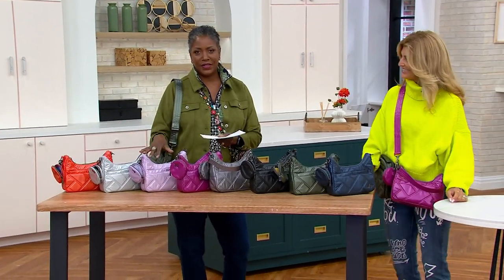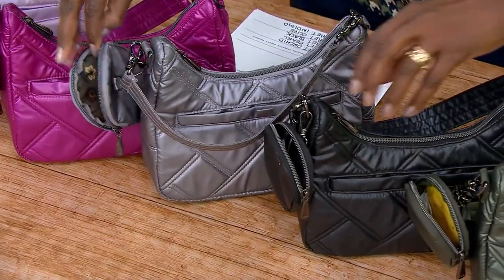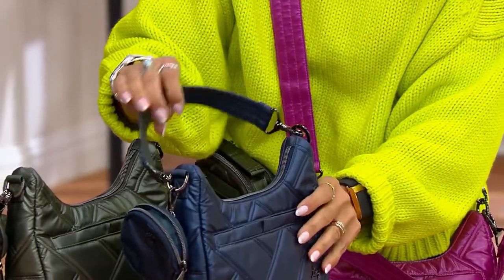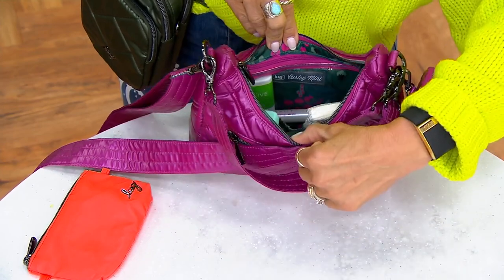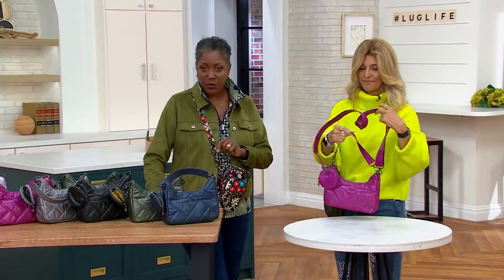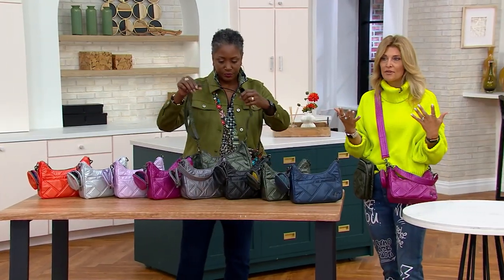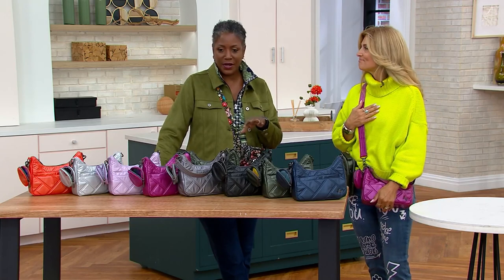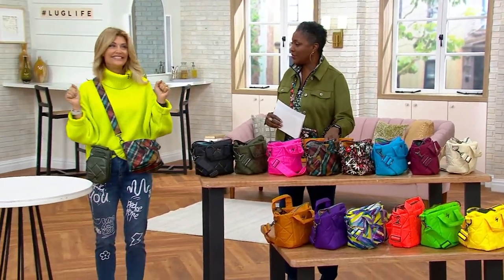Lug Shoulder Bag with Coin Pouch - Curtsy Mini on QVC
Lug Shoulder Bag with Coin Pouch - Curtsy Mini

This lovely shoulder bag features two (two!) removable straps and a coin purse for your convenience. From Lug.